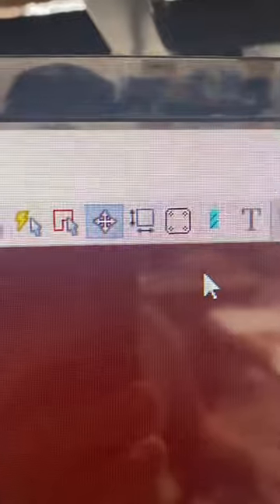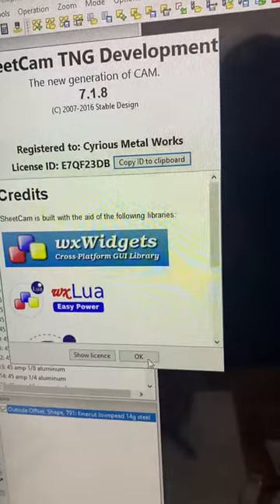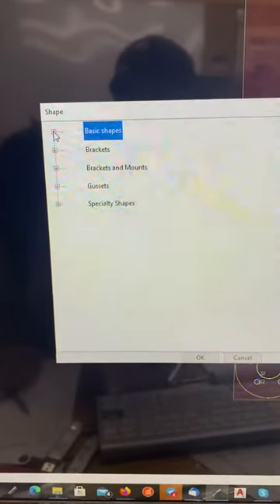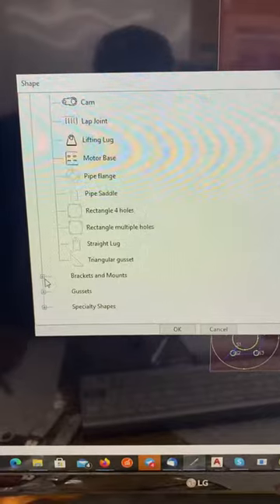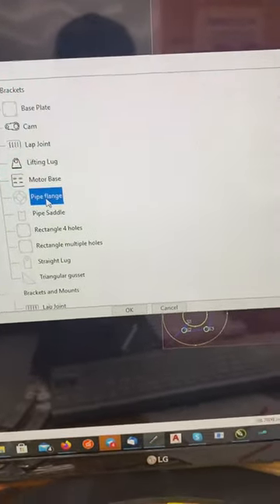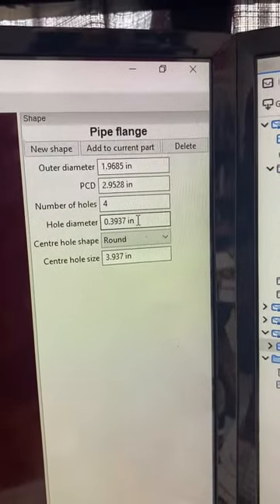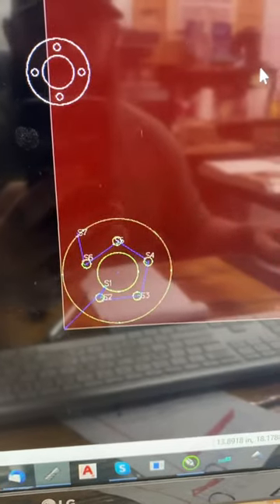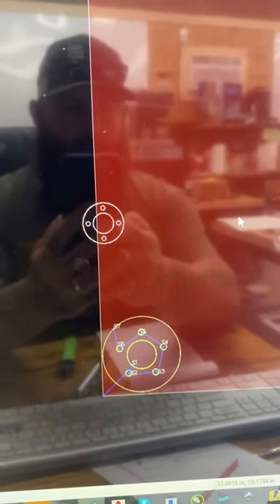Shape Library in Sheetcam.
This option as of now is only available on the Windows version of sheetcam.